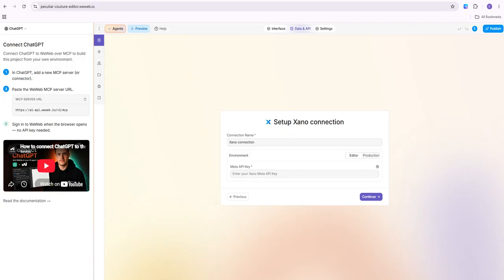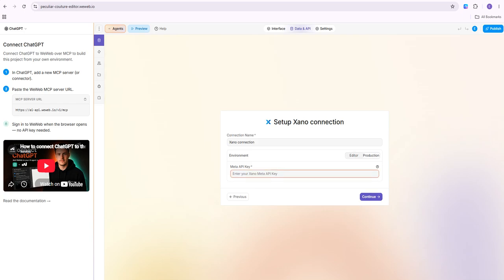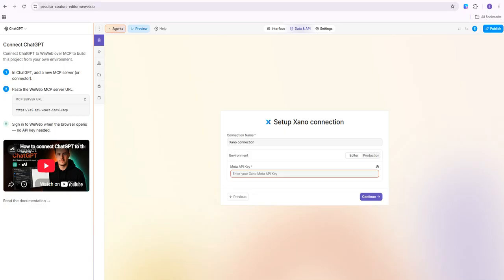HOW TO CONNECT XANO TO WEWEB (STEP-BY-STEP GUIDE 2026)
How to connect Xano to WeWeb in 2026.

In this step-by-step tutorial, you'll learn how to connect a Xano backend to WeWeb for APIs, authentication, database operations, and dynamic app data. This beginner-friendly guide covers API endpoints, authentication tokens, collections, REST API requests, headers, variables, data binding, testing, and common integration issues.

In this video, you'll learn:

How to connect Xano to WeWeb

How to create and configure API endpoints in Xano

How to connect Xano REST APIs to WeWeb

How to add authentication tokens and headers

How to fetch and display Xano data in WeWeb

How to send form data back to Xano

How to test API requests and dynamic data

Common Xano and WeWeb integration issues and how to fix them

This tutorial is beginner-friendly and perfect for no-code builders, developers, startup founders, SaaS creators, product teams, and beginners who want to build full-stack apps with Xano and WeWeb.